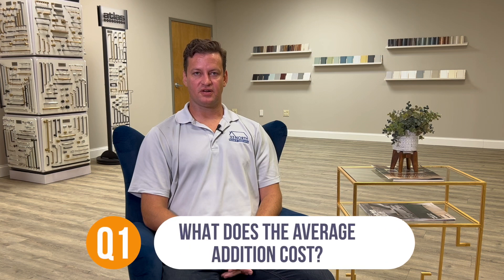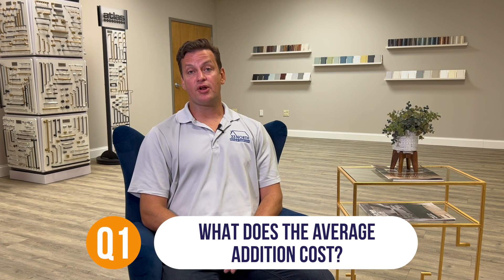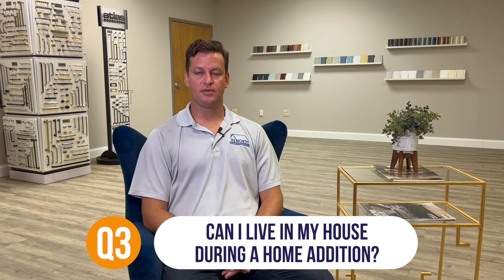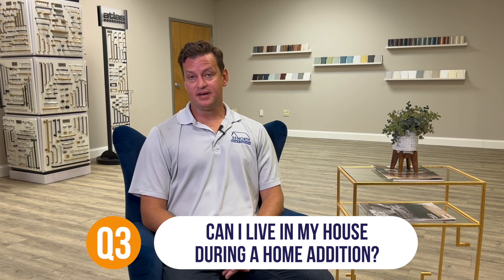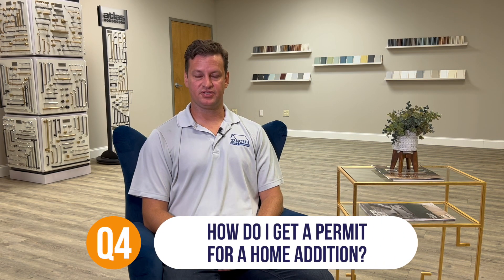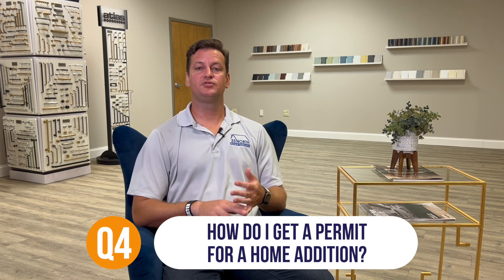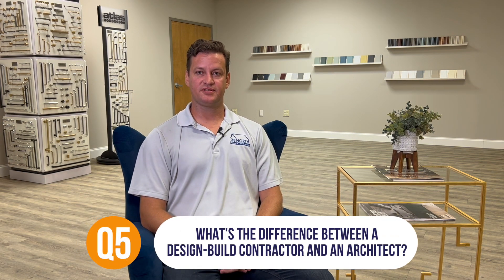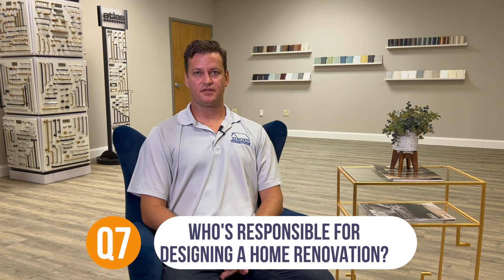Top 7 Home Renovations and Additions Questions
Hey everyone, Cobus Breytenbach here, president of 33 North Homes. Today I’ll be answering the most common questions that homeowners have when thinking about an addition or whole home renovation.

33 North Homes and Construction is a premier construction and remodeling company based in the Northern Atlanta market.

00:00 - Intro
00:14 - What does the average addition cost?
01:13 - How long does a home addition take?
01:38 - Can I live in my house during an addition?
02:00 - How do I get a permit for a home addition?
02:27 - Design-build contractor vs. architect?
04:43 - Are home renovations a good investment?
05:58 - Will you help design my home renovation?